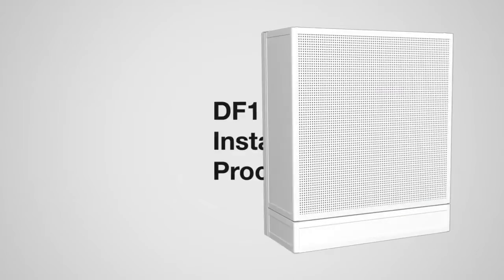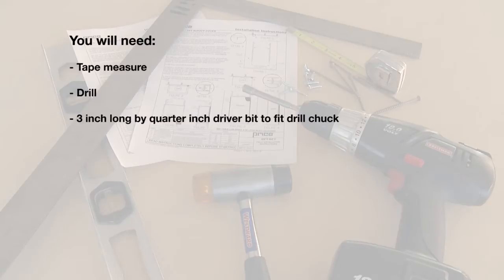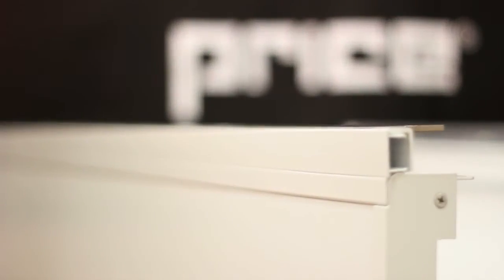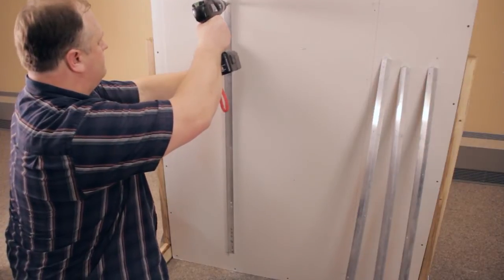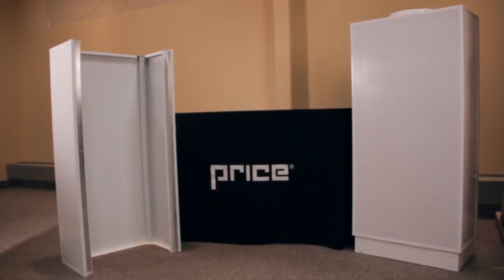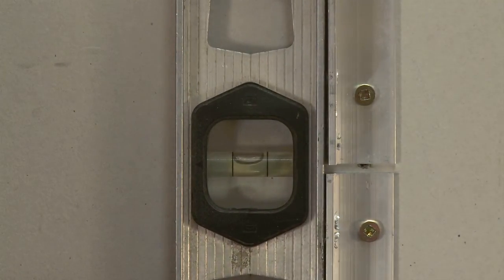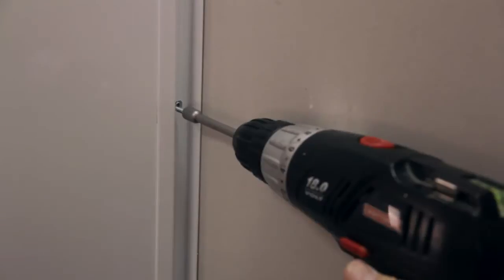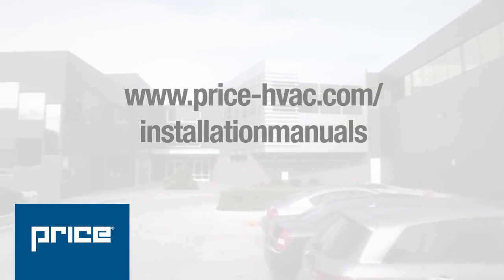Installing Displacement Diffusers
Watch for a step-by-step demonstration of how to install Price's DF1/DF3 rectangular displacement diffusers.